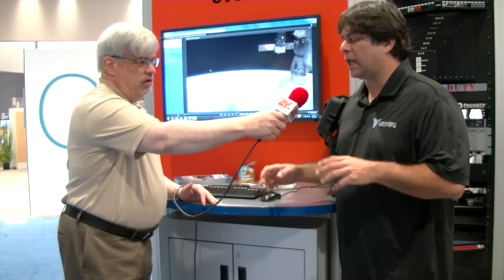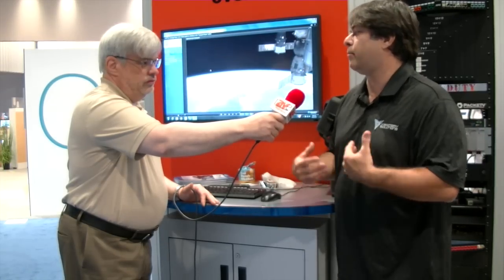rAVe RADIO: Interview with BTX Visionary Solutions CEO Jordan Christoff